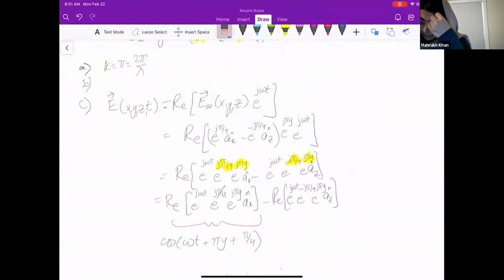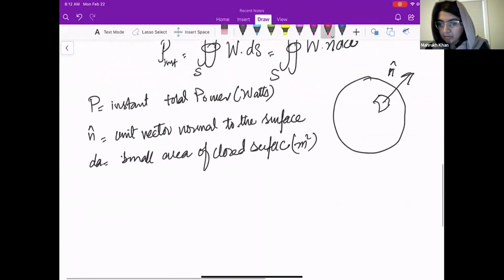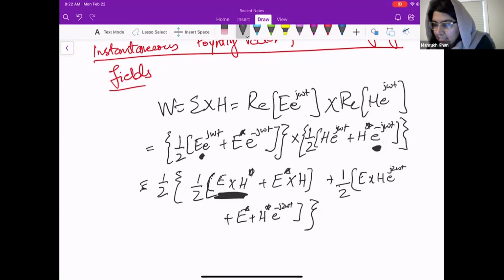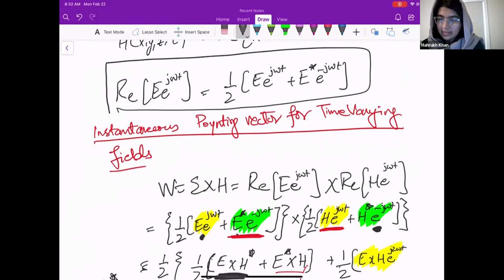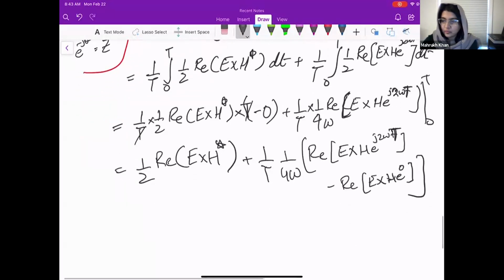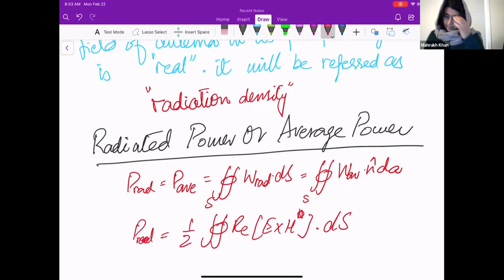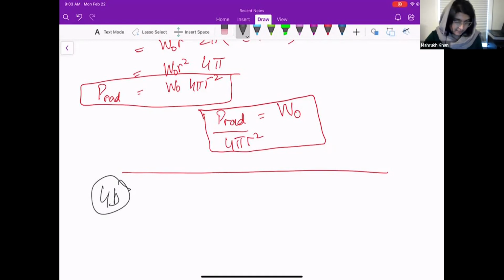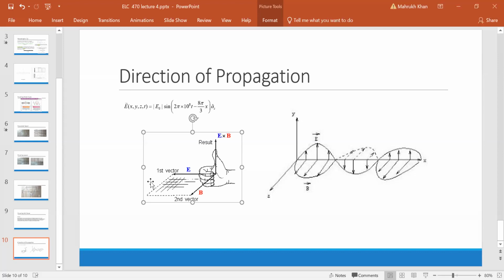Antenna Theory and Design Lecture 6